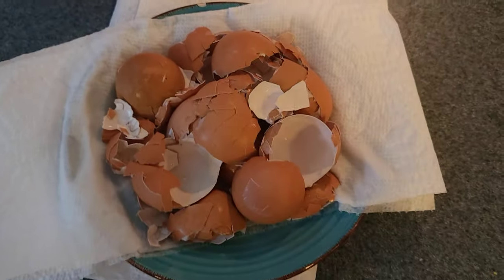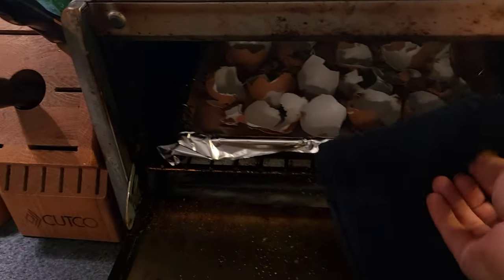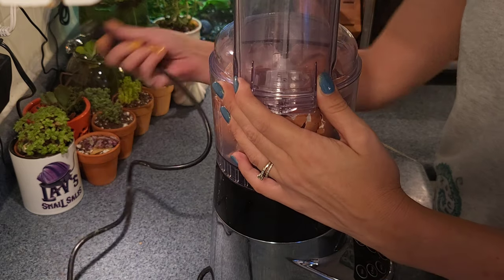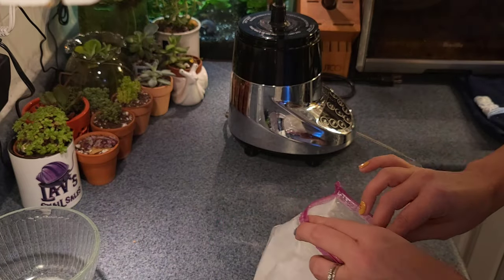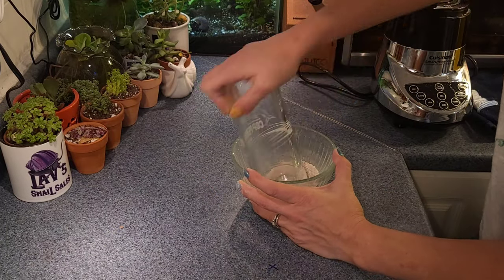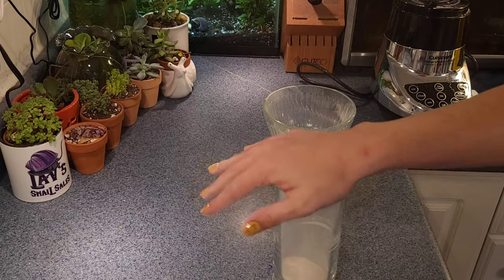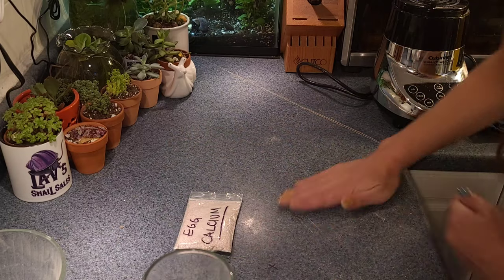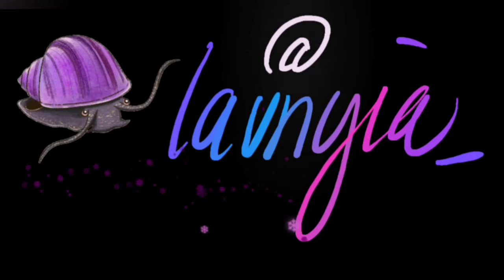DIY Calcium Powder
Please excuse and disregard the typo in the Intro 🤦‍♀️!
This is a budget friendly choice for most hobbyists.
I appreciate all of you being here!
Hug Your Snails!
If you would rather buy your calcium, this is the best place to get it in my opinion.
so many wonderful things for our snail friends there!

Don't forget to use code:    LAV